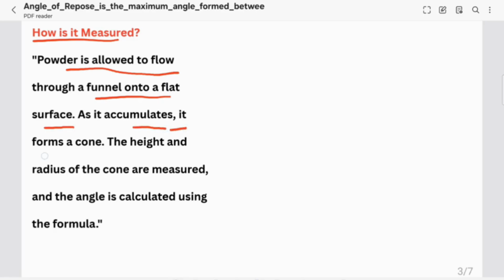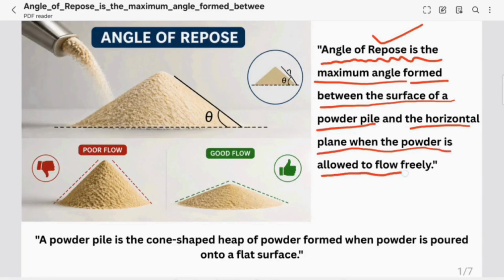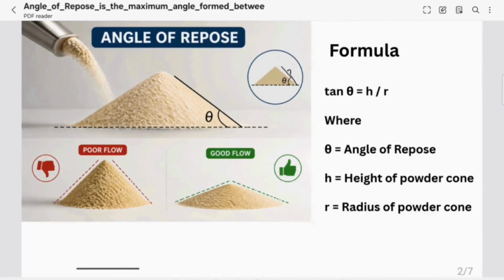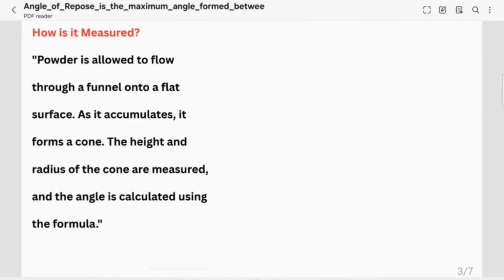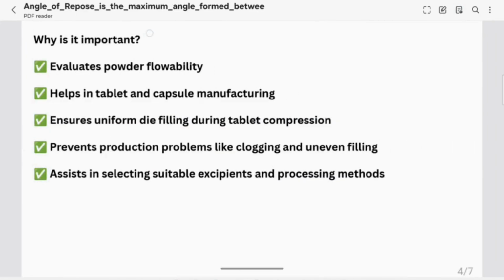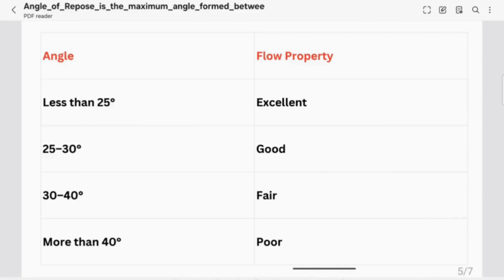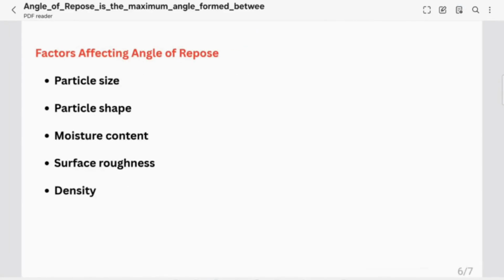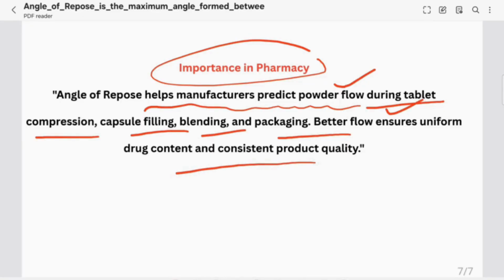Angle of Repose Explained | Definition, Formula, Importance & GPAT MCQs | Physical Pharmacy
In this video, you'll learn the complete concept of Angle of Repose in Physical Pharmacy with an easy explanation. This topic is important for B.Pharm, D.Pharm, Pharm.D, M.Pharm, GPAT, NIPER, and university examinations.

📚 In this video, you'll learn:

Definition
Formula (tan θ = h/r)
Method of determination
Factors affecting Angle of Repose
Significance in pharmaceutical manufacturing
Flow property interpretation
GPAT Exam Tips
Important MCQs

This video is designed to help pharmacy students understand the concept quickly and score better in examinations.

Physical Pharmacy

Angle of Repose in Pharmacy

GPAT Physical Pharmacy

B Pharmacy Physical Pharmacy

Powder Flow Property

Powder Flowability

Angle of Repose Formula

Physical Pharmacy Notes

Physical Pharmacy Lecture

GPAT Preparation

Pharmaceutics

Powder Properties

Micromeritics

Flow Properties of Powders

definition of angle of repose
importance of angle of repose
applications of angle of repose
define angle of repose
Angle of Repose
Physical Pharmacy
GPAT
B Pharmacy
D Pharmacy
Pharmaceutics
Powder Flow
Flow Property
Micromeritics
Physical Pharmacy Notes
GPAT Preparation
Pharmacy Lecture
Powder Flowability
Pharma Talk with Imran
Pharmacy Students
Drug Powder Flow
Industrial Pharmacy
University Exam Pharmacy
NIPER Preparation
angle of repose derivation
angle of rep[ose powder flow properties
practical experiment on angle of repose
how to calculate angle of repose
use of angle of repose in pharma industry

angle of repose class 11 physics

chapters ;
00:00 Introduction
00:59 What is Angle of Repose?
01:42 Formula
02:06 Method of Determination
02:15 importance of  Angle of Repose
03:27 factors affecting angle of repose
04:00 Importance in Pharmacy
04:03 GPAT MCQs

**Welcome to Pharma Talk with Imran – Your Pharmaceutical Industry Learning Hub!**

Learn Pharmaceutical Manufacturing, Industrial Pharmacy,
Quality Assurance (QA)
Quality Control (QC)
GMP, GLP, GDP, WHO GMP, US FDA concepts
 Regulatory Affairs, Validation, Qualification, NABL Accreditation, Pharmaceutical Packaging
 Production, API Manufacturing, Formulation Development, SOPs, Documentation, Compliance, Audits
Process Validation, Cleaning Validation, Calibration
Cleanroom Technology, HVAC, Pharmaceutical Equipment
Pharmaceutical Microbiology, Stability Studies
Quality Management System
Quality Risk Management
Batch Release
CAPA, Change Control, Risk Management
Pharma Careers, Interview Preparation, and practical industry skills.
Designed for B.Pharm, M.Pharm, D.Pharm, Pharm.D students
 pharmacy freshers, researchers
and pharmaceutical professionals.